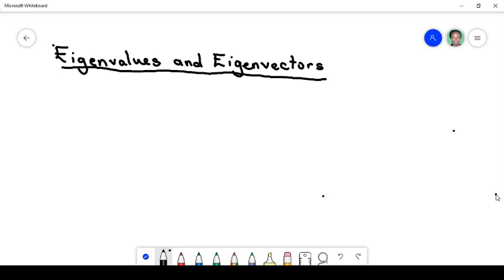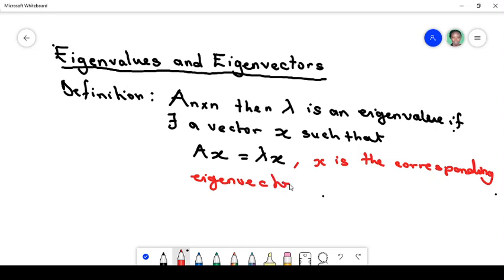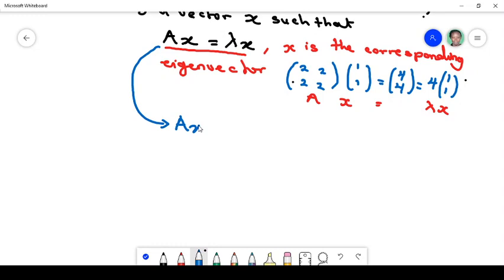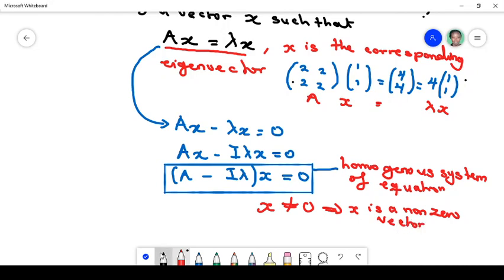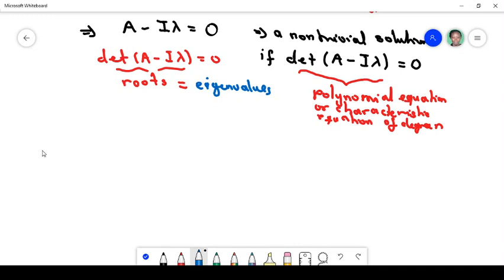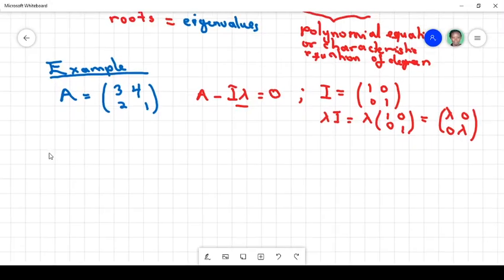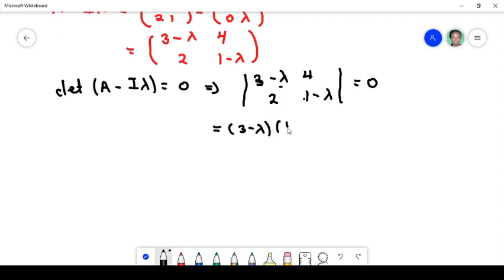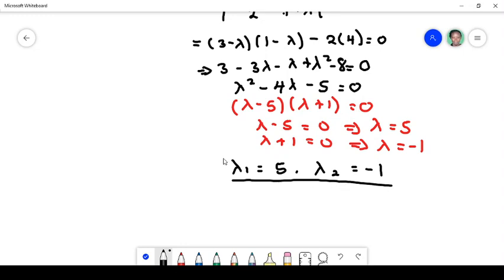Eigenvalues and Eigenvectors (Part 1)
Finding the eigenvalues and eigenvectors of a given matrix.
We consider a 2*2 matrix as an example in this lecture with the eigenvalues as (5, -1)